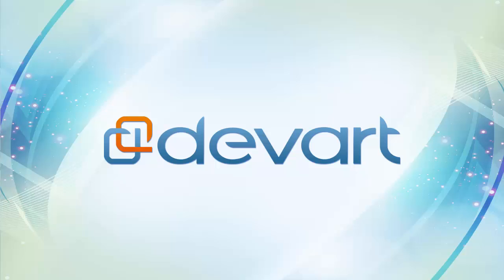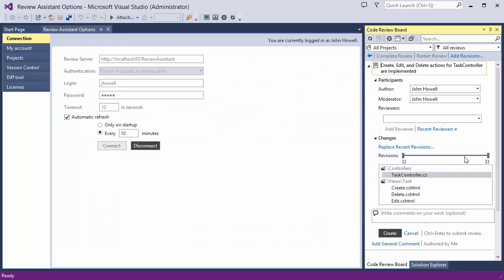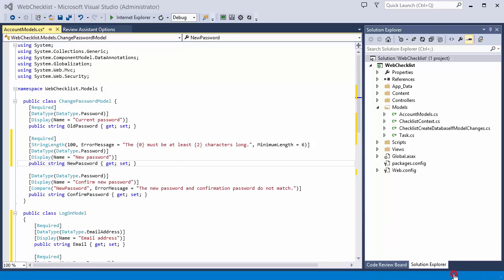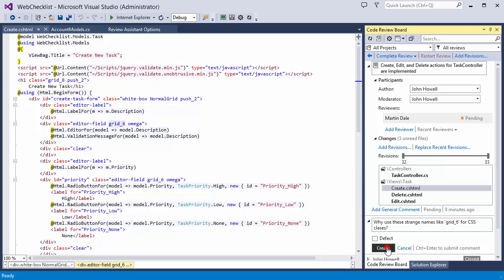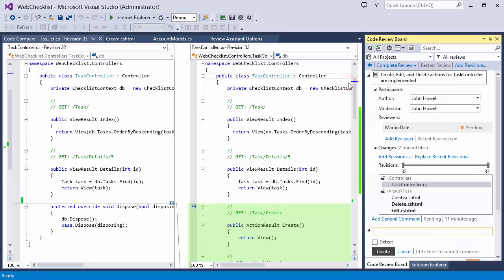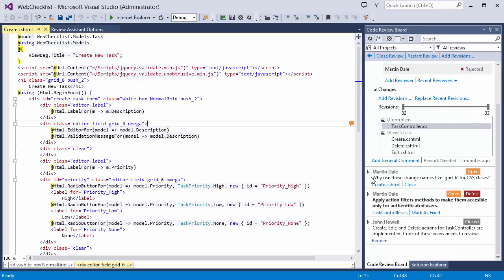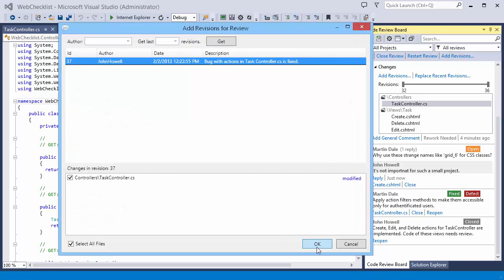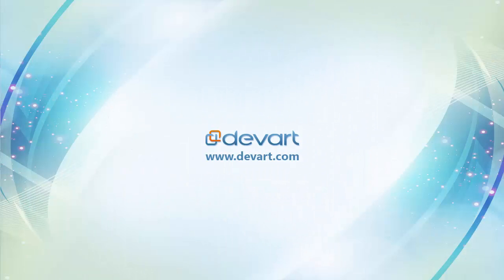How to make Code Review in Visual Studio using Review Assistant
Review Assistant is a peer code review tool, which easily integrates into VisualStudio to speed up the coding process. The code review plugin for Visual Studio by Devart supports all popular version control systems including TFS, Git, Perforce, Mercurial, and Subversion.